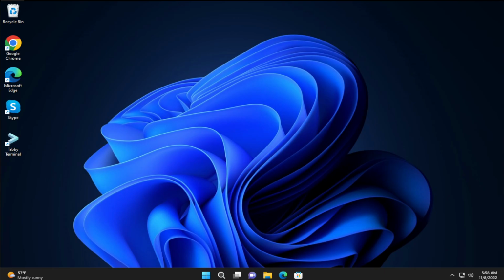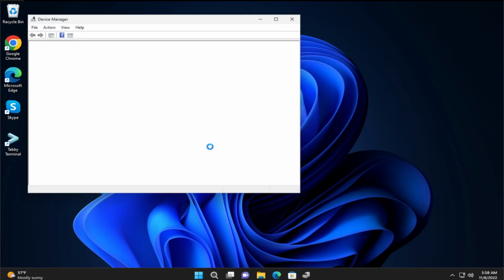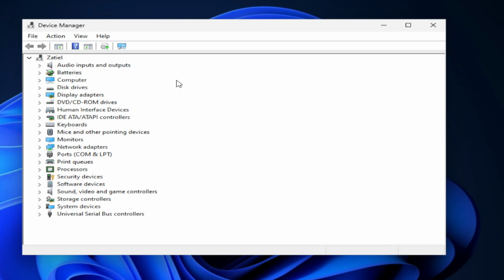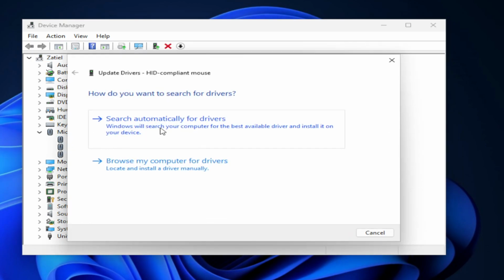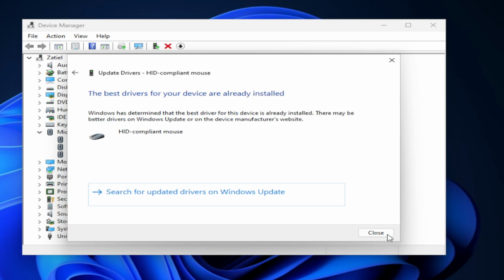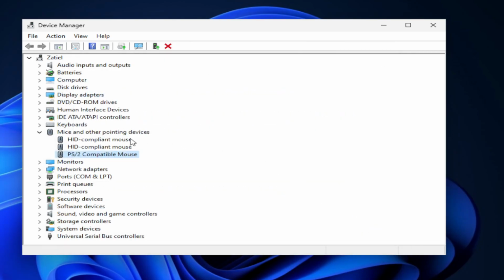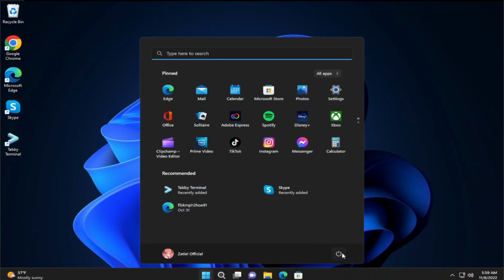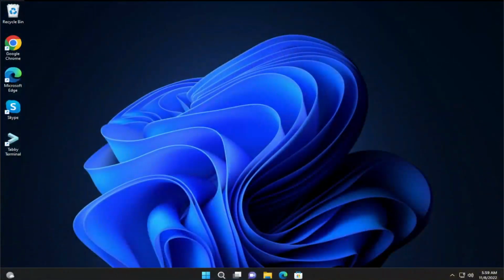Cursor Freezes In Windows 11 SOLUTION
● ᴢᴀᴛɪᴇʟ